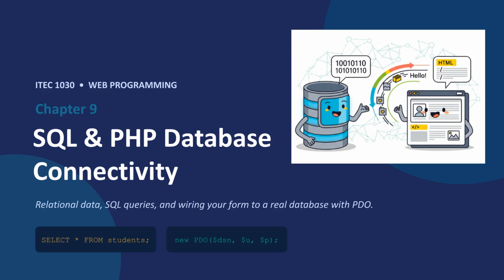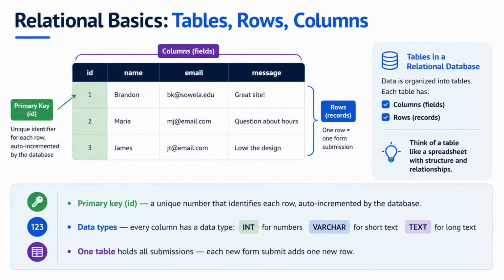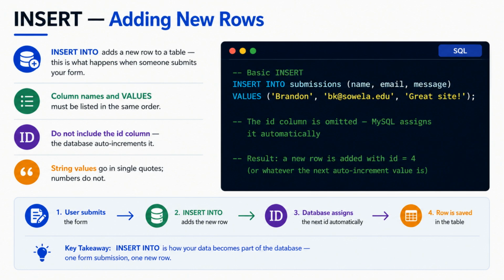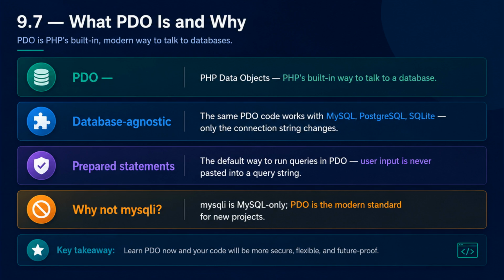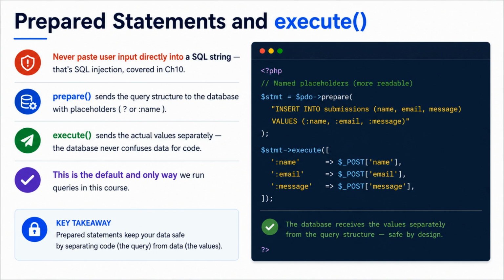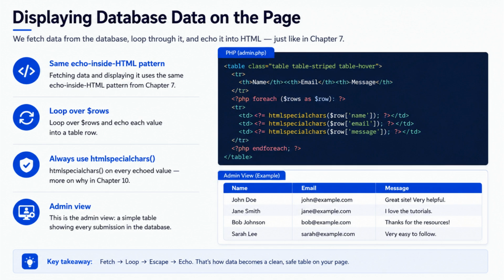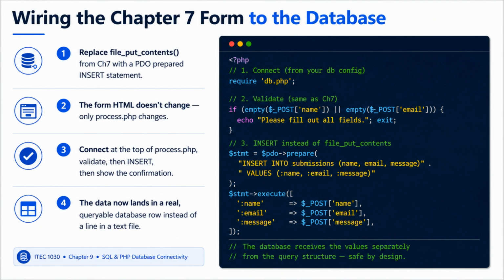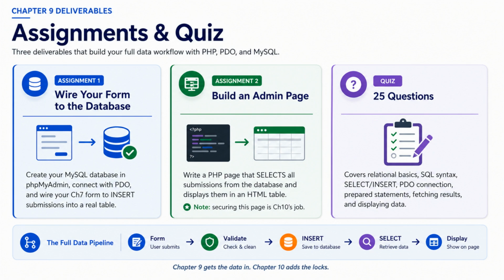Chapter 9 - SQL and PHP Database Connectivity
Welcome to Chapter 9 of Web Programming! In this lesson, you'll learn how real websites store and retrieve data using SQL, MySQL databases, PHP, and PDO. This chapter bridges the gap between simple form processing and full database-driven web applications.

You'll discover why databases are essential, how relational tables organize information, and how SQL allows you to search, insert, update, and retrieve data efficiently. You'll also learn how to securely connect PHP to a MySQL database using PDO and prepared statements, the modern standard for PHP database programming.

Topics covered in this video include:

• Why websites use databases instead of text files
• Relational databases, tables, rows, and columns
• Primary keys and auto-incrementing IDs
• SQL syntax and statement structure
• Writing SELECT queries to retrieve data
• Using INSERT to add new records
• Understanding UPDATE and DELETE statements safely
• Why PDO is preferred over MySQLi
• Connecting PHP to a MySQL database with PDO
• Using prepared statements to safely execute SQL queries
• Executing SQL with placeholders and bound values
• Retrieving data using fetch() and fetchAll()
• Displaying database records inside HTML pages
• Creating a MySQL database and table using phpMyAdmin
• Connecting your Chapter 7 feedback form to a real database
• Building a simple admin page to display stored submissions

By the end of this chapter, you'll understand the complete data pipeline used by countless websites: a user submits a form, PHP validates the data, PDO securely inserts it into a MySQL database, and another PHP page retrieves and displays the information.

If you enjoy this lesson, be sure to like the video, subscribe to the channel, and turn on notifications for future chapters covering web security, SQL injection prevention, authentication, and full-stack web development.